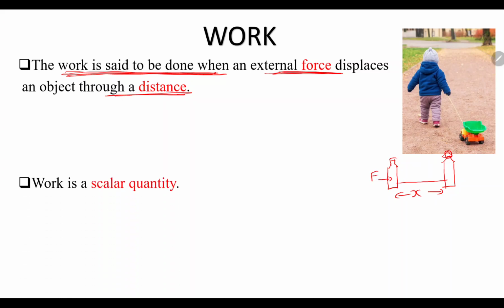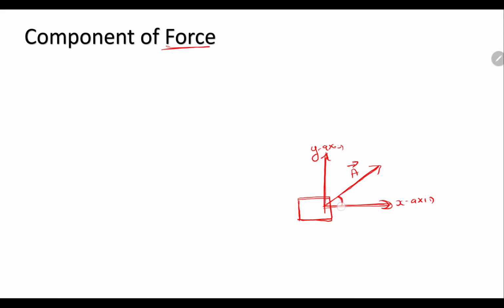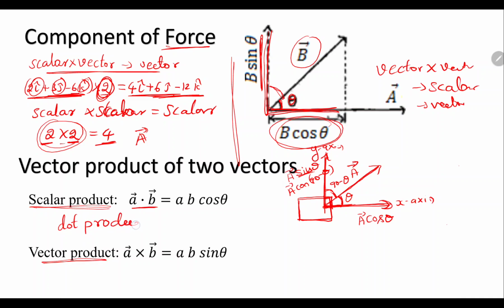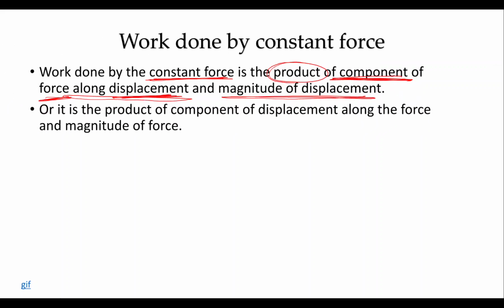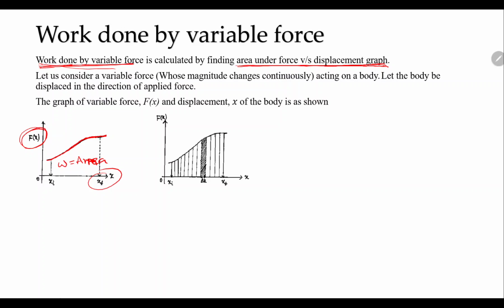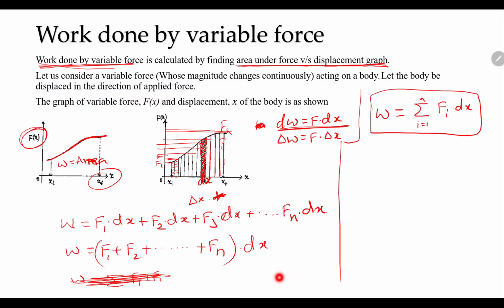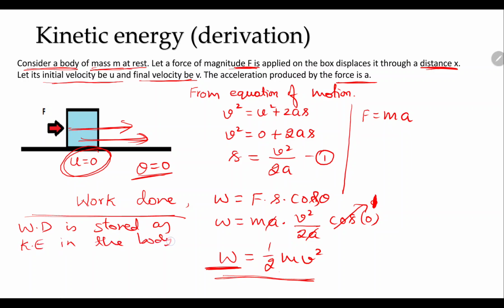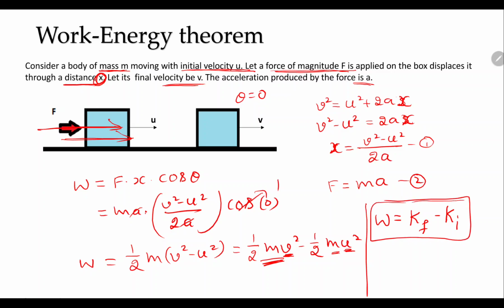WORK, ENERGY AND POWER | PART 1 I BOARDS | PU1